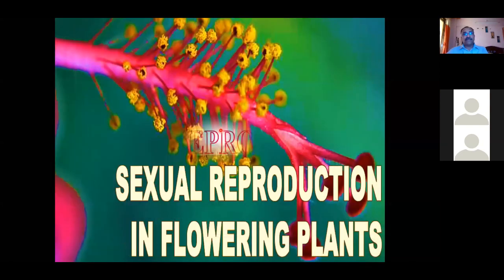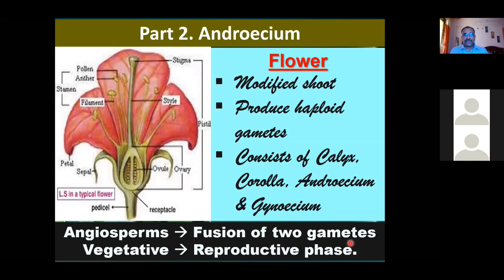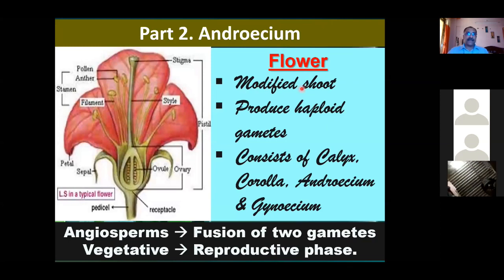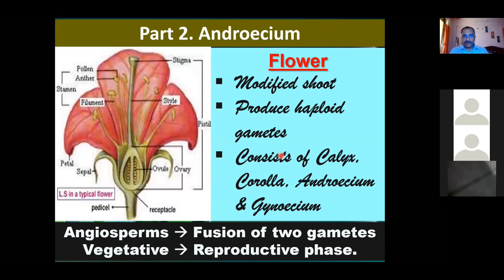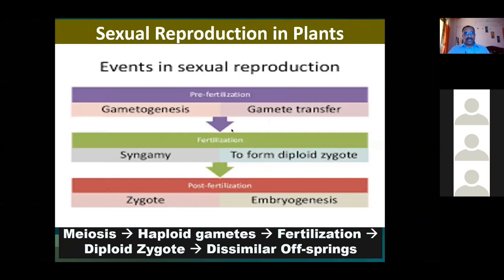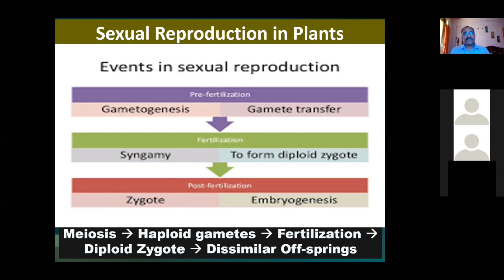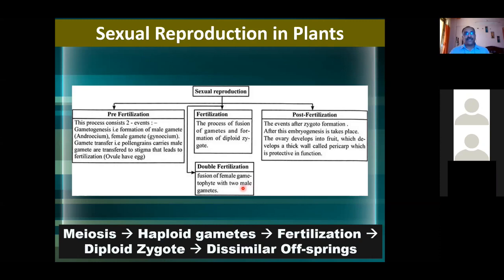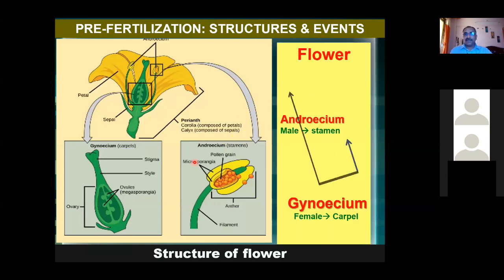Reproduction in lower & higher plants (Chapter 1 Part 3) [Maharashtra State Board 2020]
Reproduction in lower & higher plants (Chapter 1 Part 3) [Maharashtra State Board 2020] New Syllabus.

Part 3 - Sexual Reproduction.

Recorded classroom lecture.